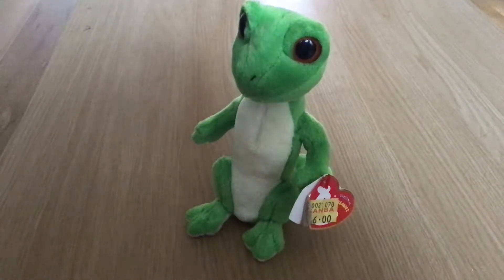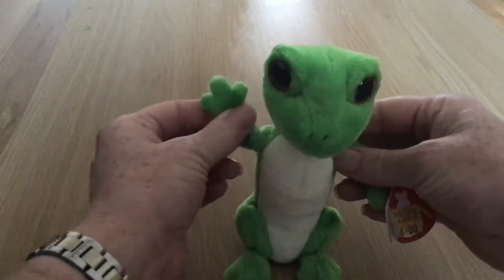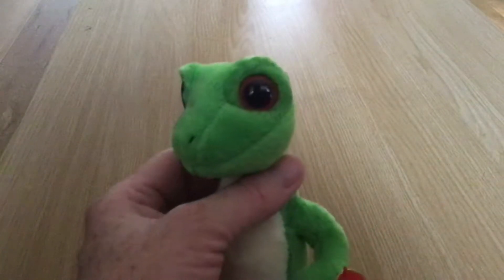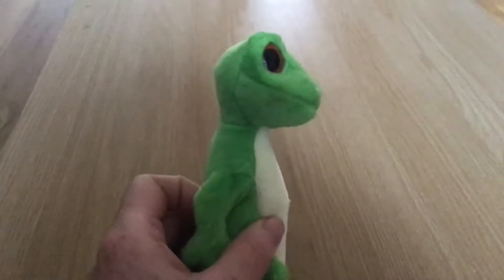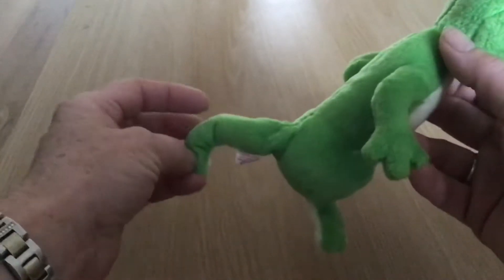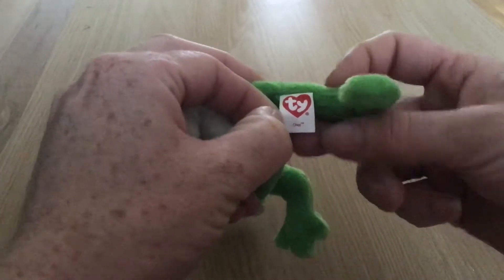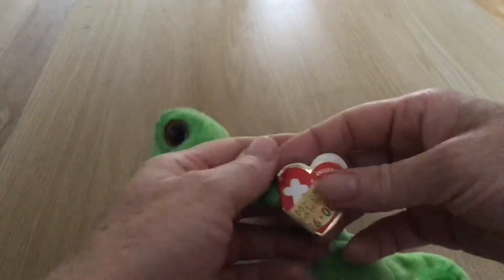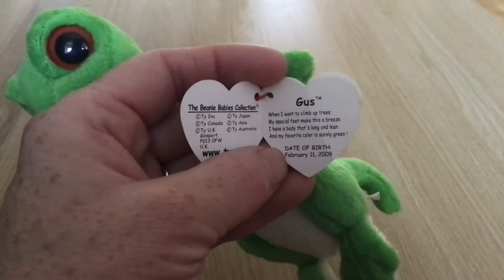Gus TY Beanie Baby - Lizard